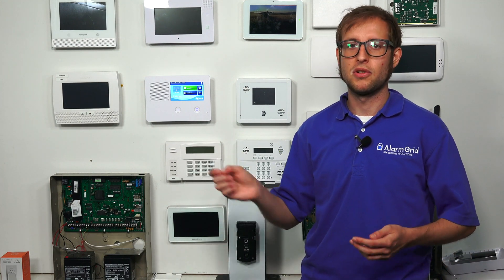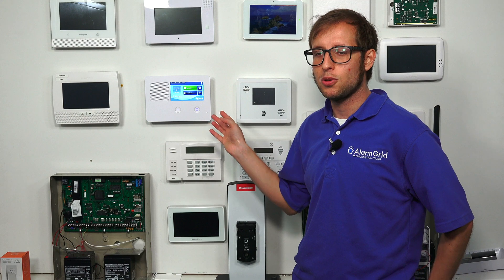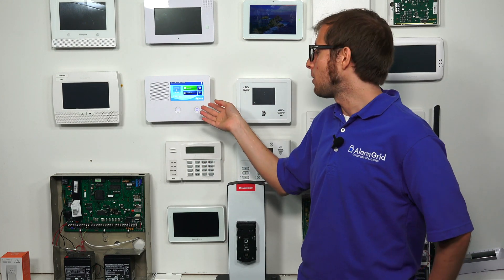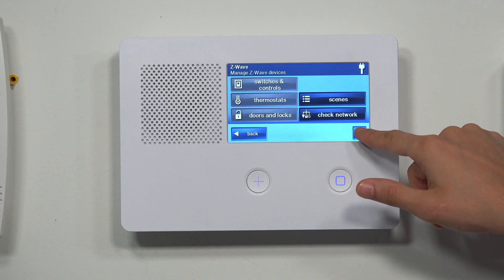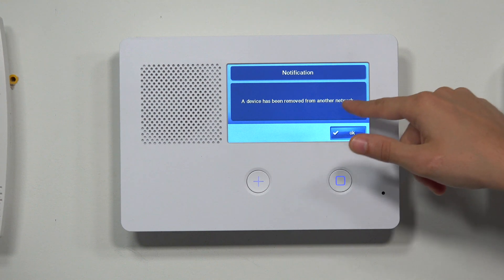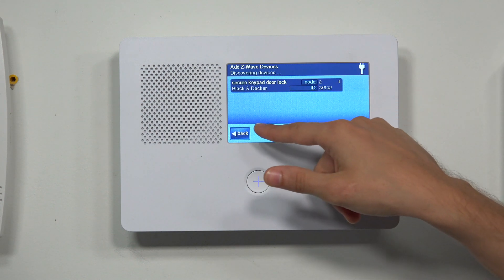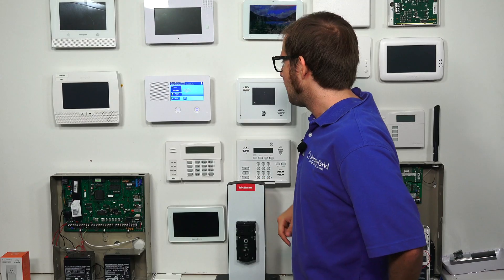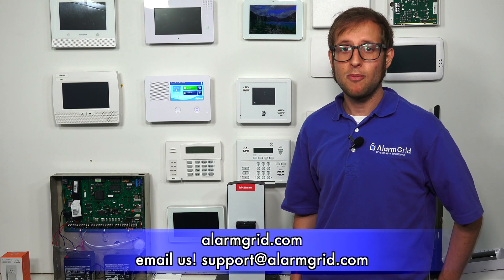Pairing a Z-Wave Device with the 2GIG GC2e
In this video, Michael from Alarm Grid shows you how to pair a Z-Wave home automation device with a 2GIG GC2e Security System. The 2GIG GC2e has a built-in Z-Wave Plus controller for this purpose. A maximum of 232 Z-Wave devices can be used with the system, though 2GIG recommends using far fewer Z-Wave devices for optimal panel performance. It is also important to keep in mind that only the first 122 Z-Wave devices can be pushed over to Alarm.com for remote access and control.

By adding a Z-Wave device to the GC2e, you will be able to control the device from the panel. And if the system is monitored and set up with Alarm.com, then you will also be able to control it remotely through that platform by using a web browser or a mobile app on your phone. Alarm.com will also allow you to include your programmed Z-Wave devices with smart scenes so that they activate automatically based on a set schedule or with predetermined system events.

All sorts of Z-Wave devices can be used with the 2GIG GC2e. Some of the most popular options include devices like smart lights, door locks, and smart thermostats. It is important to note that only Z-Wave automation devices can be used with the GC2e. You cannot enroll Z-Wave security sensors with the system. It is recommended that you use Z-Wave Plus devices with the GC2e System if possible. Z-Wave Plus devices offer better range and battery life than classic Z-Wave devices when used with a Z-Wave Plus controller like the GC2e. However, you can certainly still use standard Z-Wave devices if you have some. After enrolling a new Z-Wave device, make sure to test it for proper function. You should also go and set up scenes for the Z-Wave device through Alarm.com.